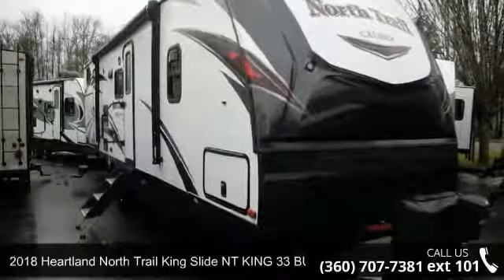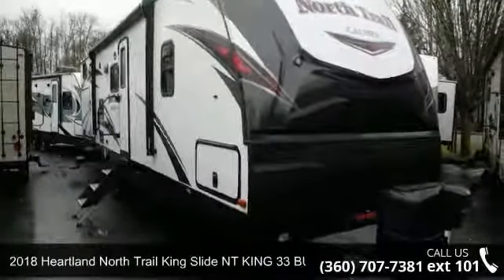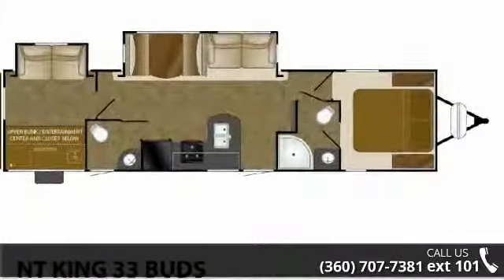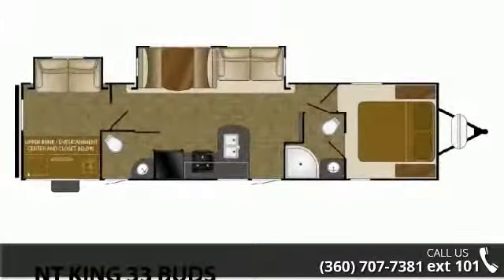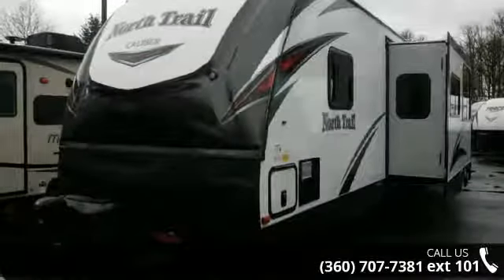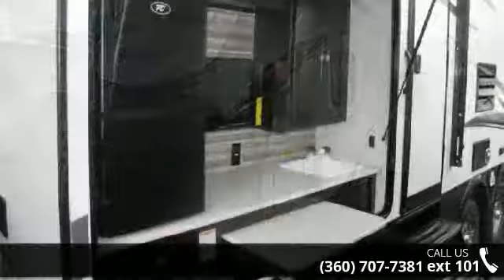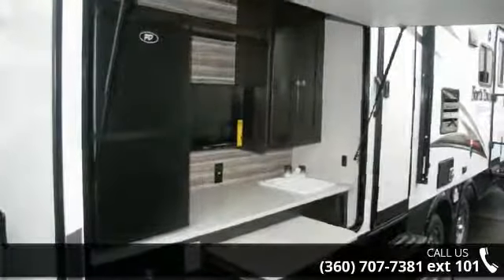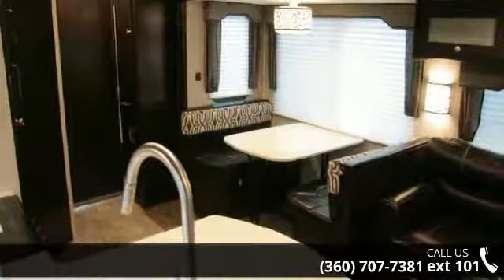2018 Heartland North Trail King Slide NT KING 33 BUDS - ...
2018 Heartland North Trail King Slide NT KING 33 BUDSRelax, Entertain and UnwindYou will appreciate the open design of North Trail&#8217;s layouts that give your whole family room to relax and enjoy your stay away from home. Oversized windows let in lots of natural light and offer spectacular views of the outdoors.Features may include:INTERIORRadius counter topsSmoke detectorLP detectorFire extinguisher8 ft. wide-body designCurvilinear roofMonitor panel in bathroomCable TV prepDual ducted 13.5 A/CAM/FM CD/DVD playerTV antenna with boosterDesigner accent wallsLED lightsEtched panel interior doorsEXTERIORFriction hinge on every doorSlam latch baggage doorsHeated and enclosed underbellyE-Z Lube hubsFour stab jacksPower awning with multi color LED lights14&#8221; tires on lightweight trailers15&#8221; on king slidesOutside speakersOutside showerExterior 120 Volt outletLarge assist entry handleOne piece rubber roofing materi... read more